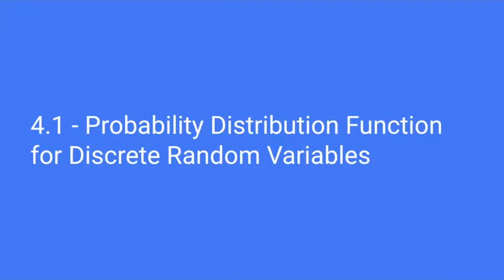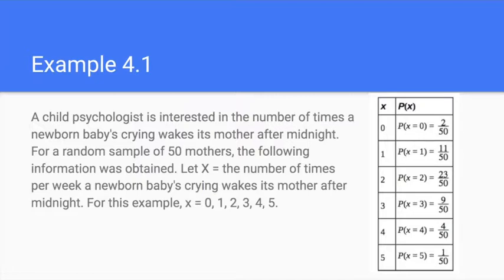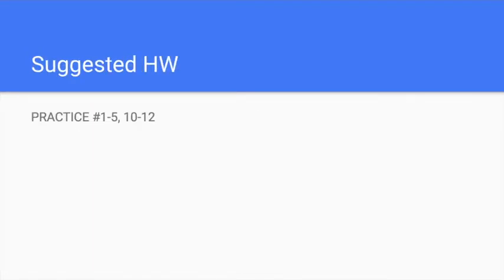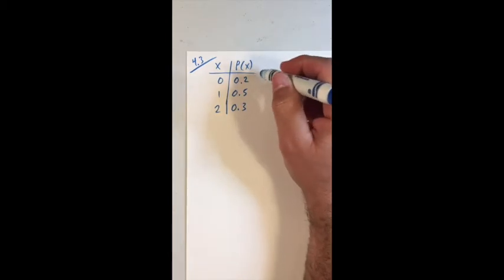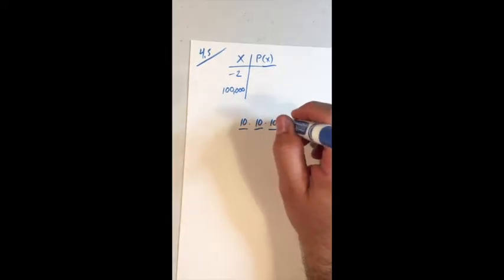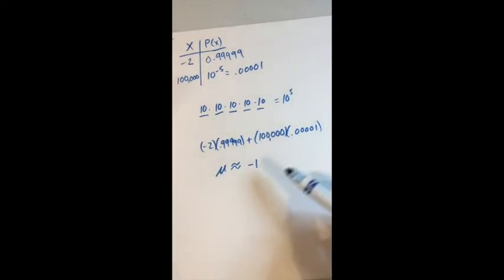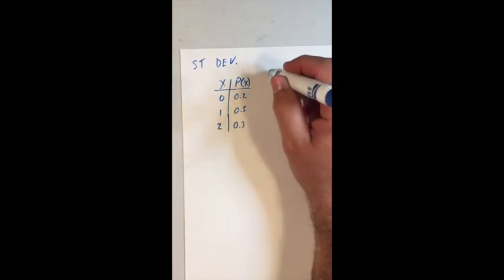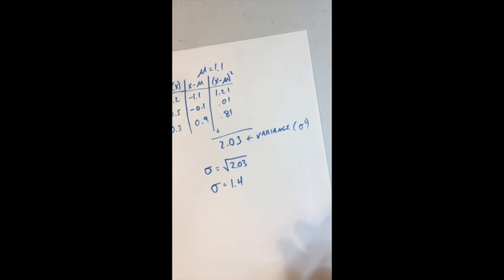SumStats Video Lesson 4.1-4.2